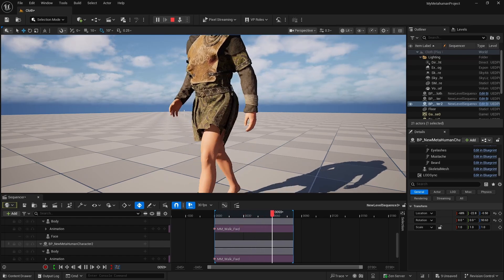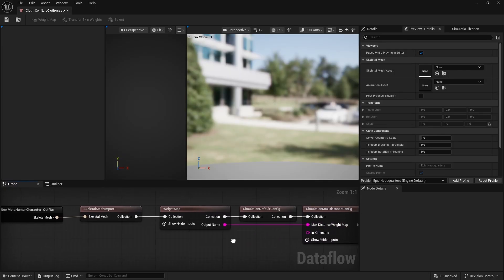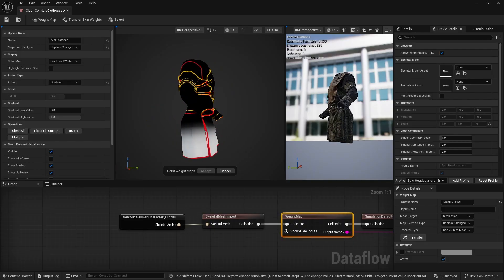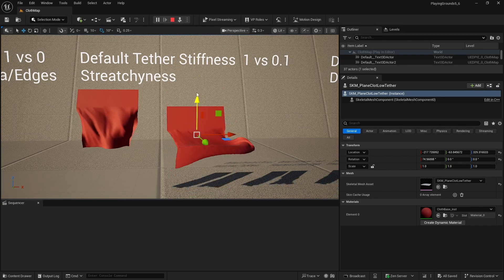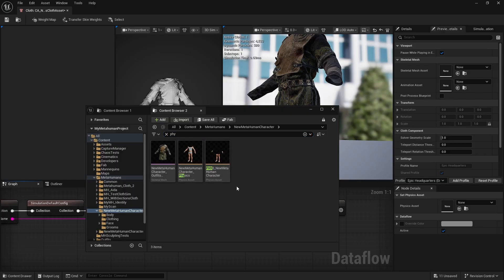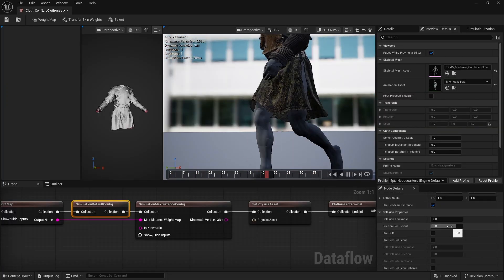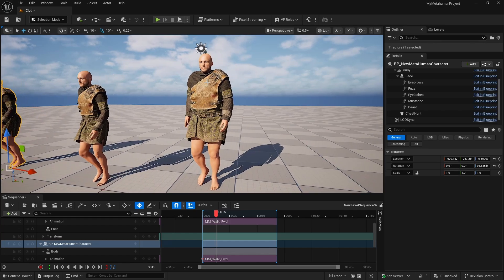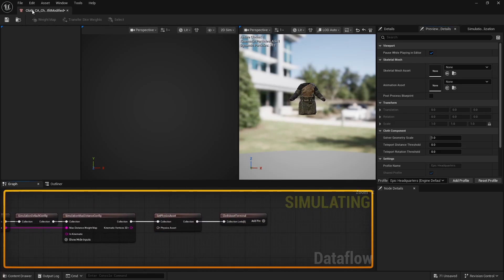Cloth Physics for Metahumans in Unreal Engine 5.6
In this tutorial we go through creating a Cloth Asset for a Skeletal Mesh that we used in a Metahuman Wardrobe, and how to apply the same physics to different exports of the same Wardrobe with different Metahumans

Tutorial on how to actually create a Metahuman Wardrobe

Chapters:
00:00:00 Result Showcase
00:00:22 Creating the Cloth Asset
00:02:48 Painting the Simulation Map
00:04:04 Simulation Properties (The Look and Feel)
00:07:22 Setting Physics Asset (Important!)
00:07:50 Simulation Quality Settings
00:08:24 Previewing Simulation
00:09:17 Configuring Colliders
00:10:41 Adding Cloth to the Metahuman
00:11:26 Adding Physics to a New Metahuman Export
00:12:56 Final Results 2 Metahumans Same Physics